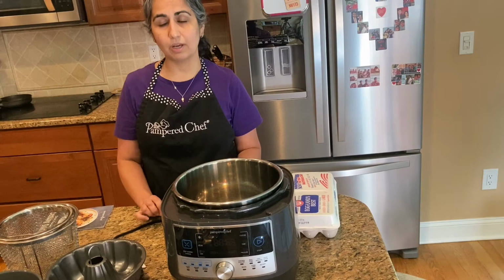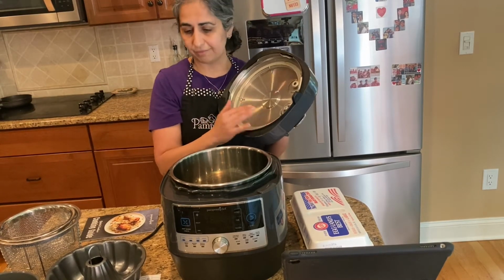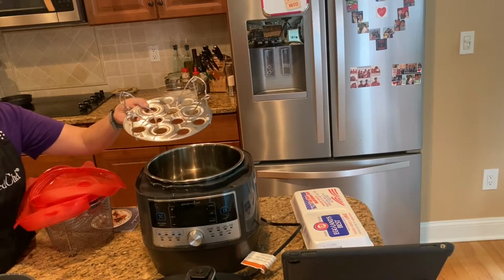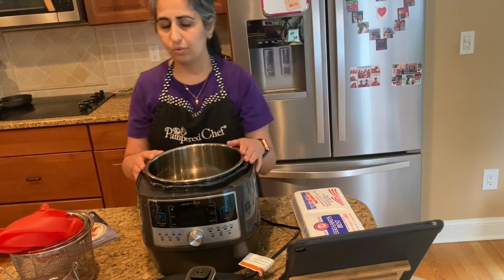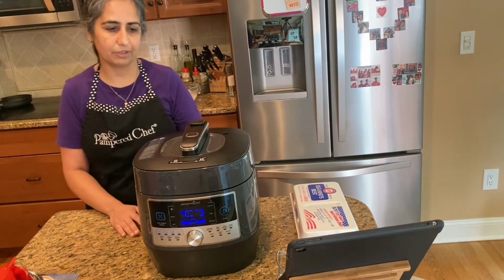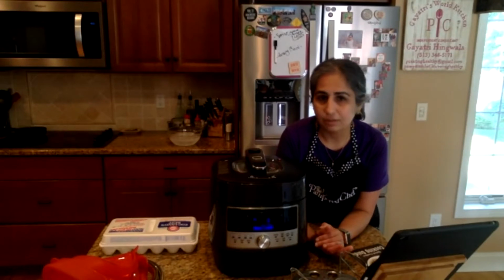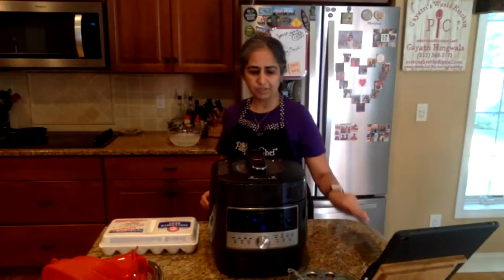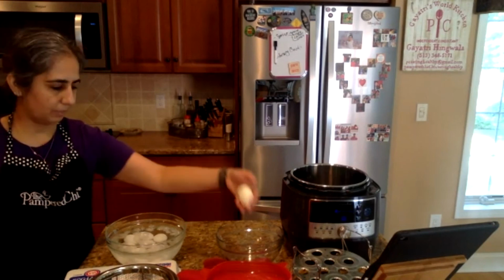Pampered Chef Quick Cooker - Introduction to Electric Pressure Cooking - Tips, Trick & Easy Recipes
Make meals fast with our Quick Cooker. This electric pressure cooker takes the guesswork out of cooking with 16 pre-programmed settings for everything from meat, rice, and beans to desserts. It’s perfect for tender, succulent meals in a fraction of the time it takes to slow cook.